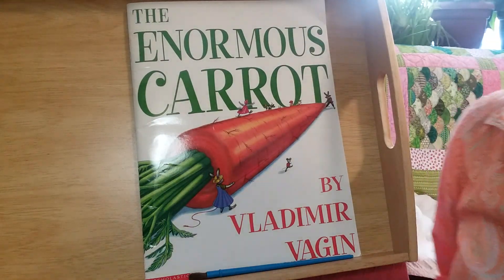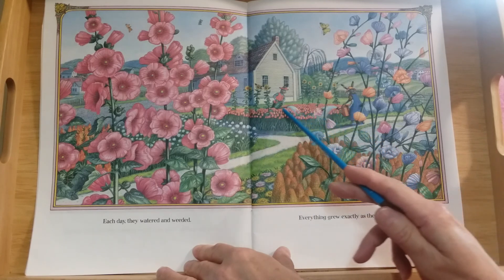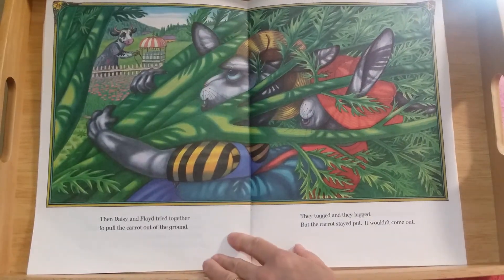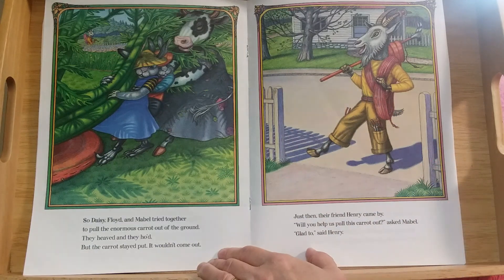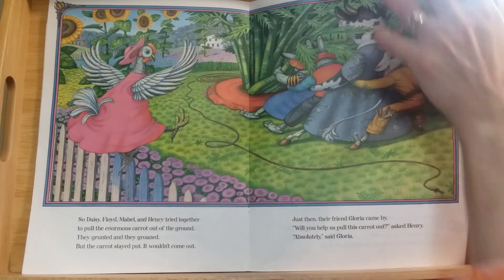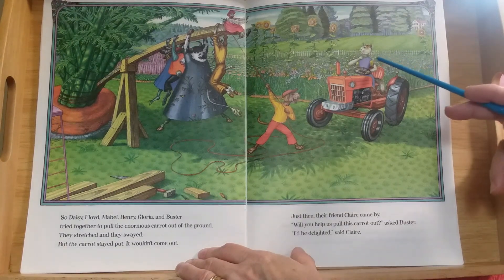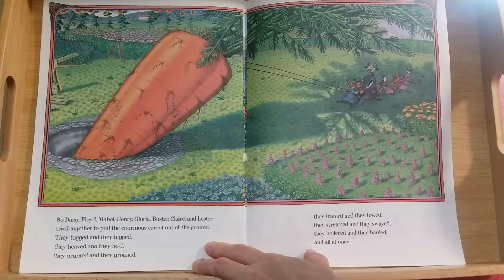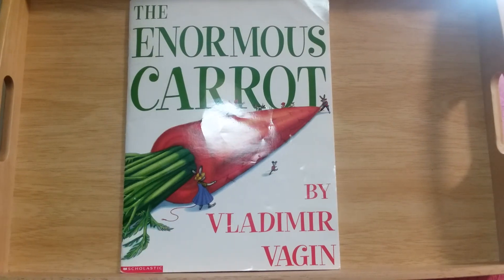The Enormous Carrot